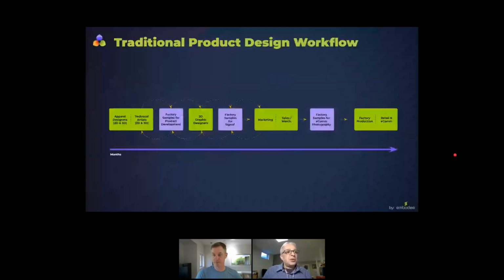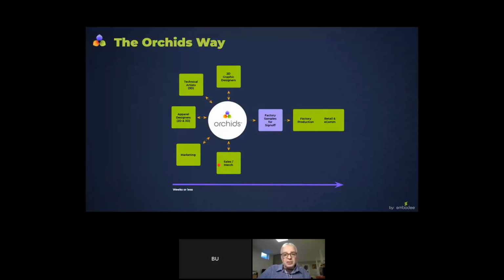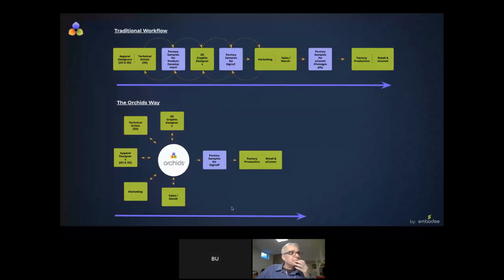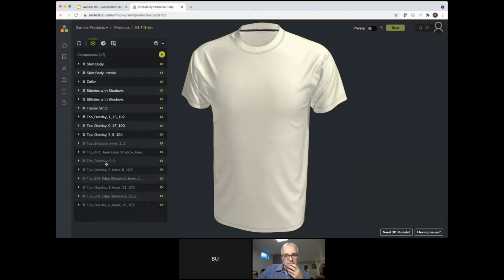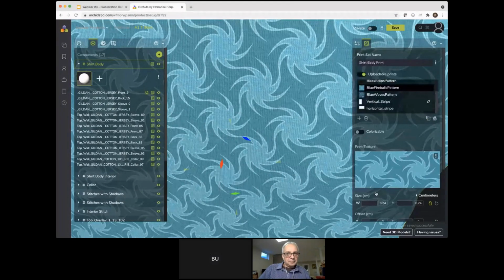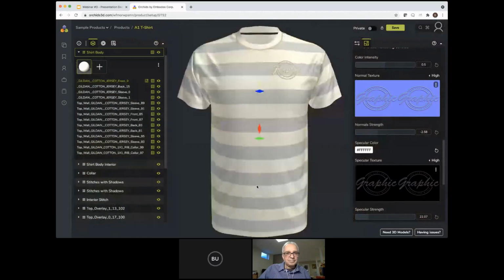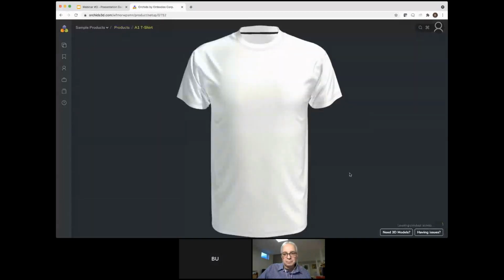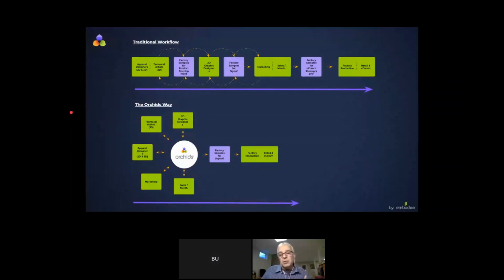Shorten Your Design Cycle with Embodee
Transform the way you create products today! The Embodee web platform enables: creation, collaboration, and sharing, online and in 3D regardless of the user’s 3D expertise or location.